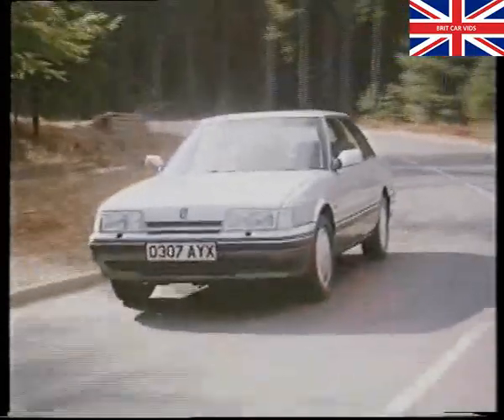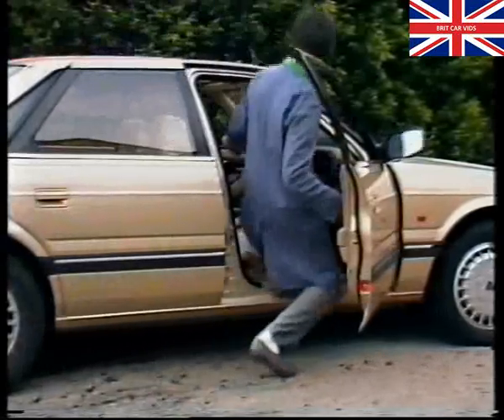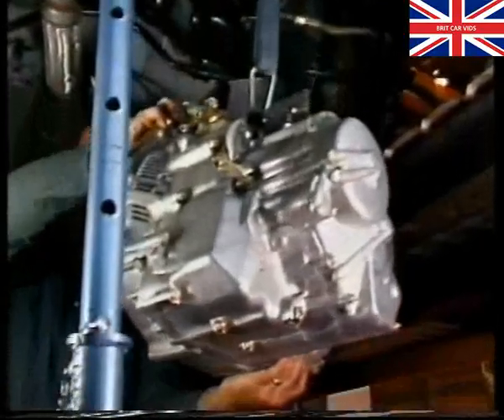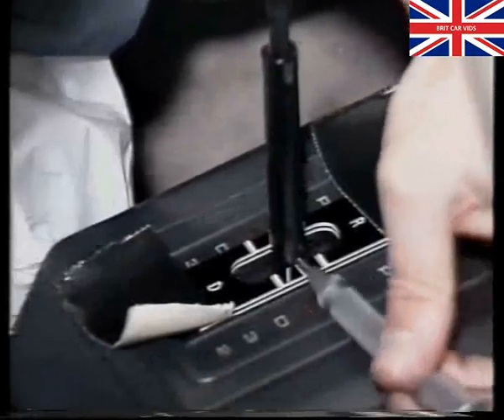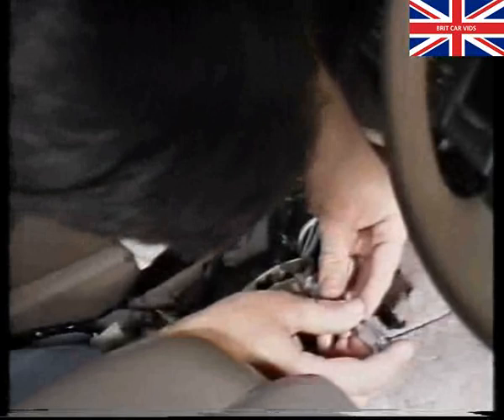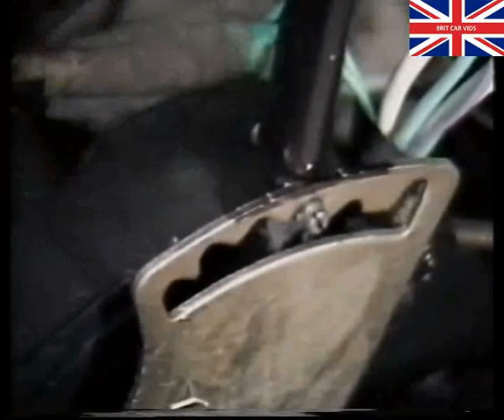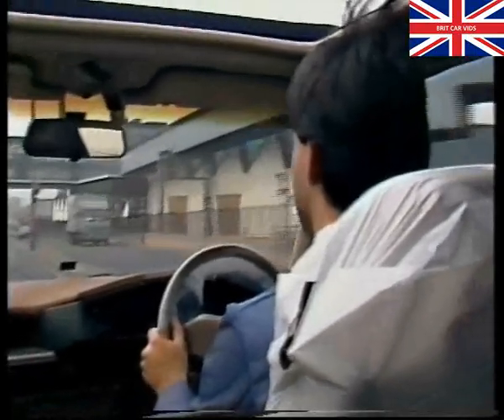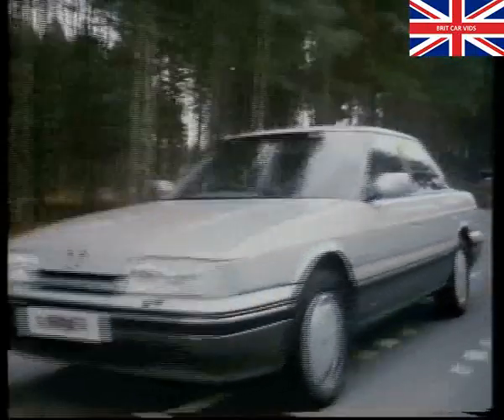Austin Rover - Service Insight - Rover 825 Automatic Gearbox Quality Check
Copied directly from a dealership VHS video

If you have any Austin/Rover videos, , we would love to hear from you.

This video programme is intended to be used in conjunction with the Rover 825 Automatic Gearbox Quality Check Literature Pack.

The programme highlights the main steps to be take when working through the check procedure.

We thoroughly recommend that technicians carrying out the "Quality Checks" view this short programme before commencing work

SMD 1246/6